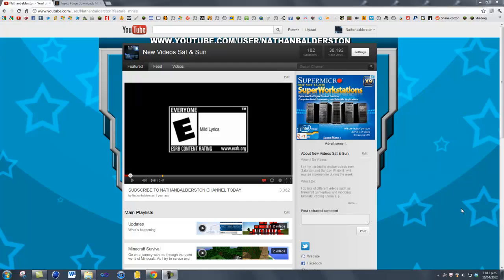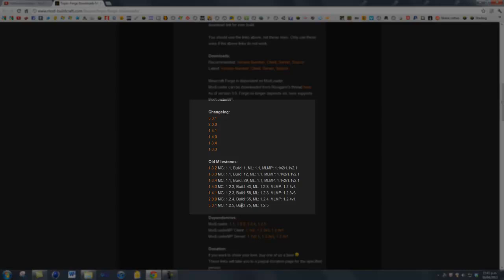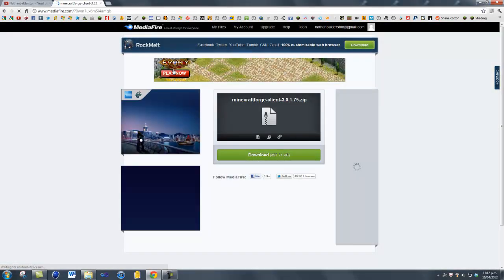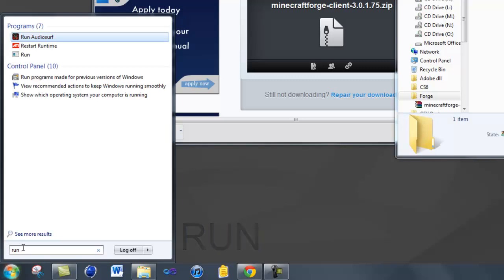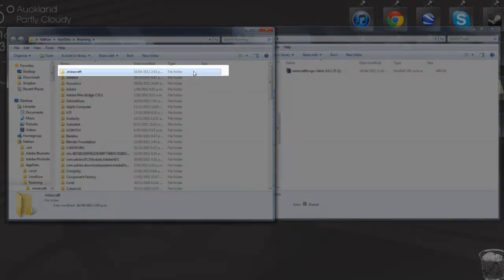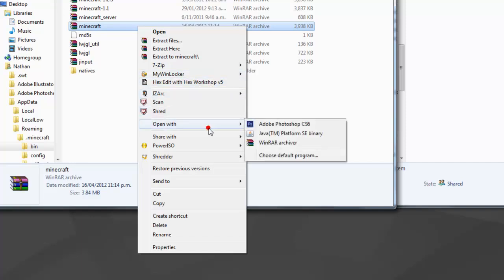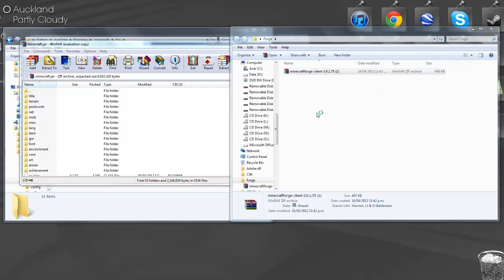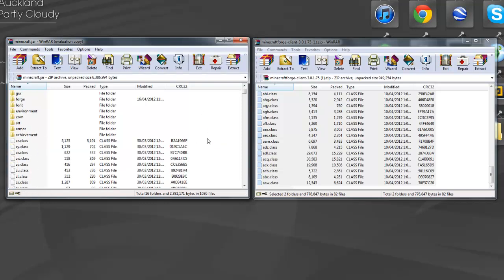Minecraft Modding Ep: 13 | How to Download and Install Forge | 1.3.1 | HD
Doesn't work then:
Your computer must not be compatible and/or faster enough for this mod. Other wise it's not compatible with a mod you currently have installed and/or the latest update of Modloader and/or ModloadMP isn't compatible with the latest update of this mod. If its none of that, then you have installed it wrong.

If mod hasn't been update yet, please be patient.

Song Intro and Outro: Starfucker - German Love
Made in: Camtasia Studio 7
Made By: Nathan Balderston